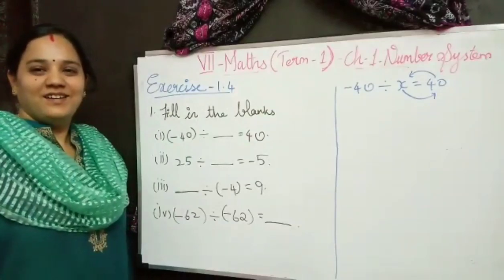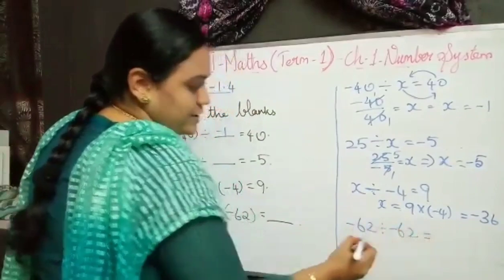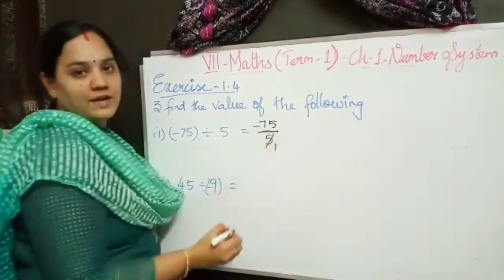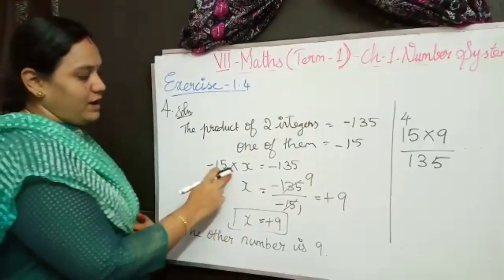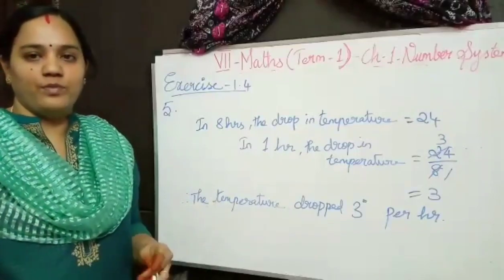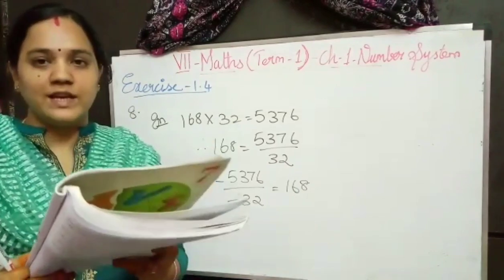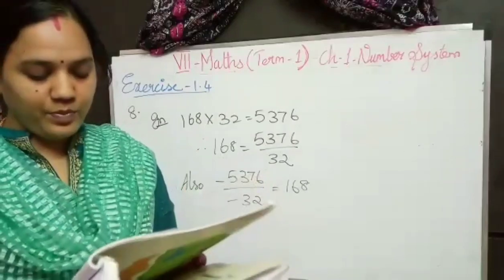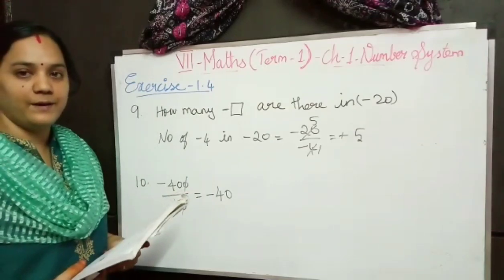TN/STD 7-MATHS (Term 1)ch-1/NUMBER SYSTEM/EXERCISE-1.4.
TN/New Syllabus/Samacheer(EM)7th maths(Term1) ch-1/NUMBER SYSTEM/ EXERCISE-1.4.

If you like my videos click like button